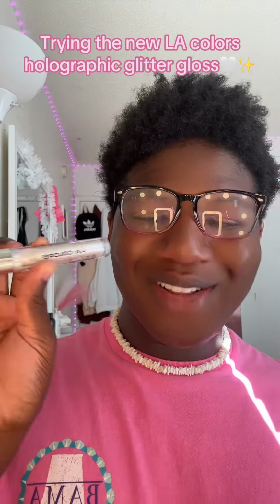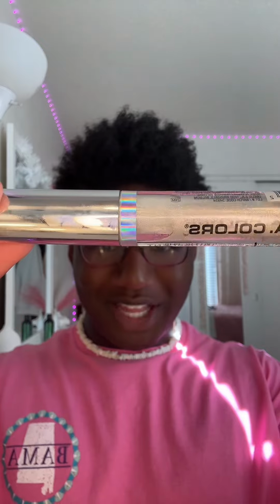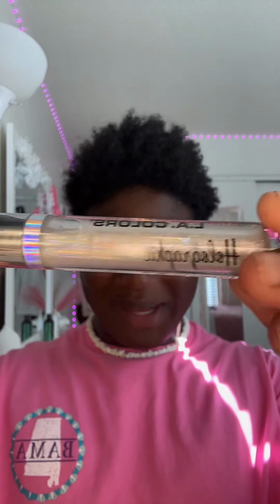Trying the new LA colors glitter gloss✨🤍